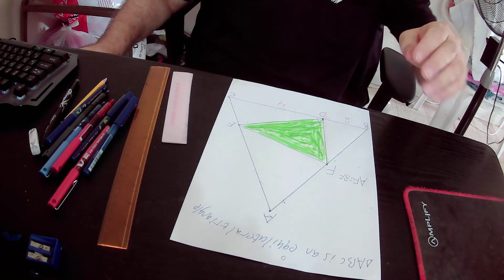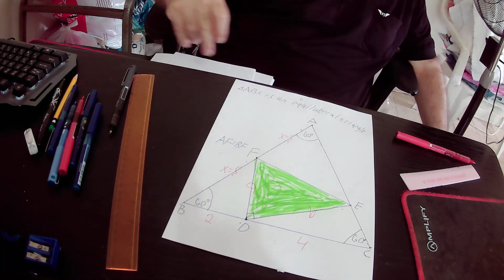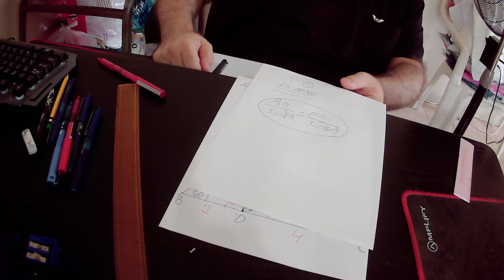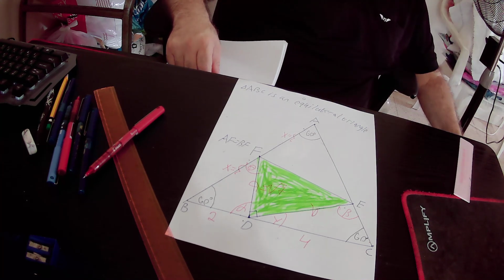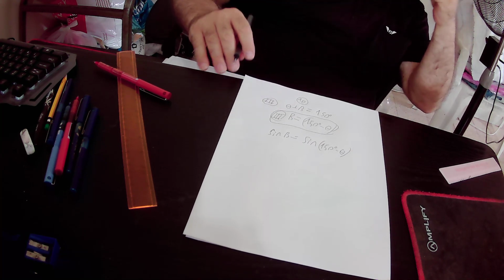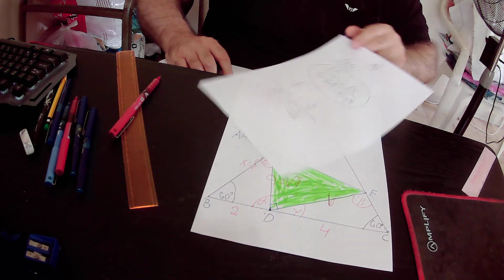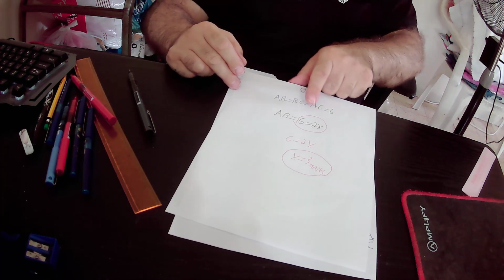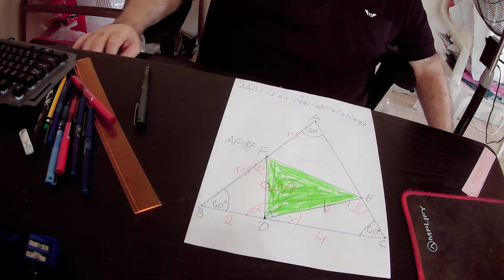FIND THE AREA OF THE GREEN TRIANGLE